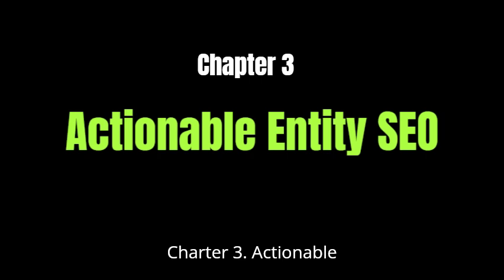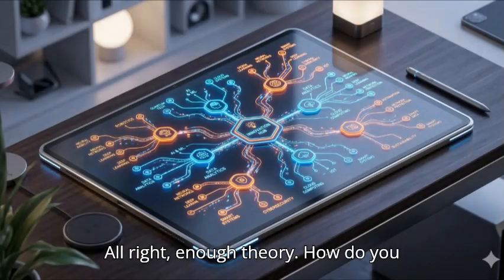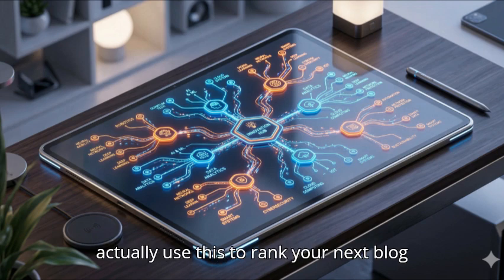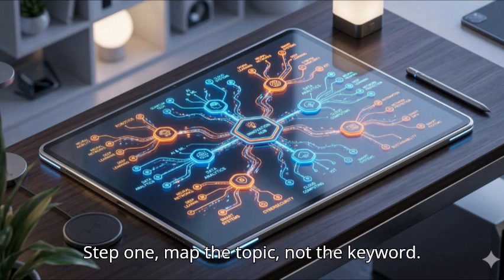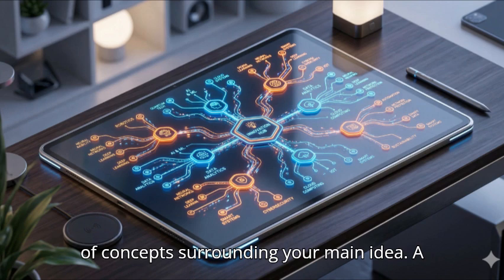Stop Using Keywords! Do THIS Instead (Entity SEO Explained)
Stop focusing on just keywords and start focusing on context! In this video, we break down exactly what "Entity-First Optimization" is and why it is the future of ranking on Google.

For years, SEO was all about matching exact words. Not anymore! Google now looks at "Entities"—people, places, concepts, and how they connect. If you want your website or blog to survive the latest algorithm updates, you need to understand how semantic SEO works. I’ll show you how to easily apply this to your own content to get more traffic, without worrying about old-school rules.